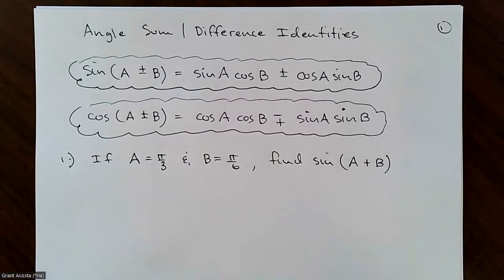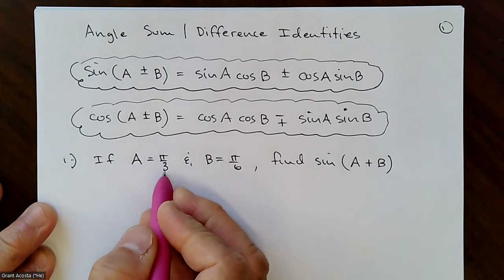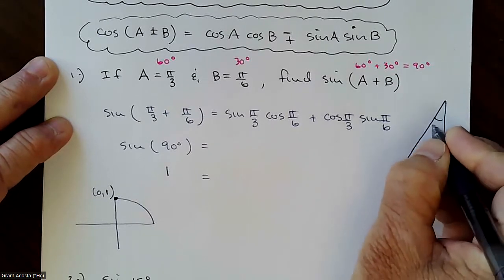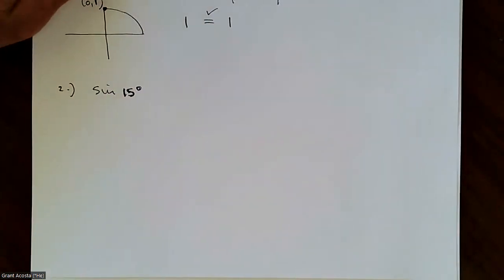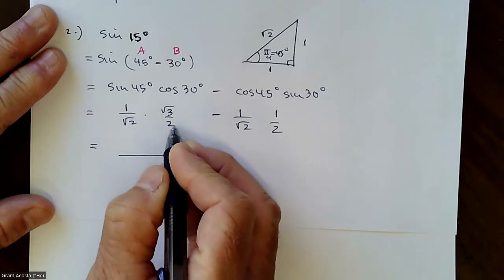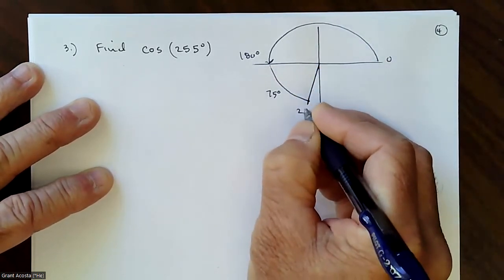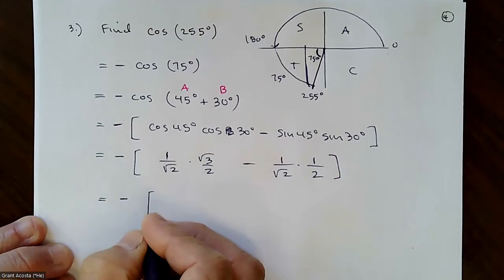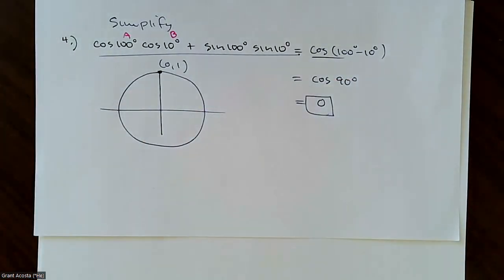Angle Sum/Difference Identities